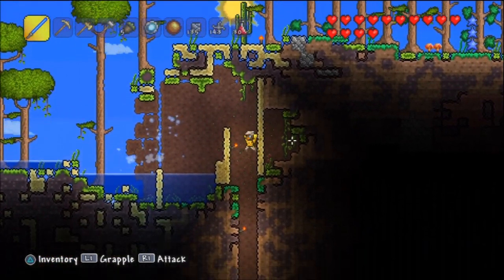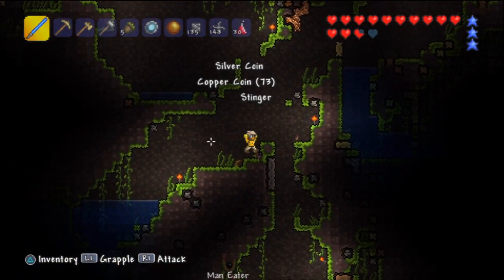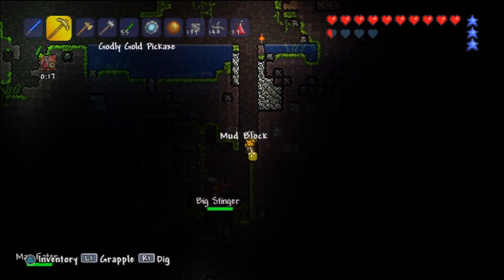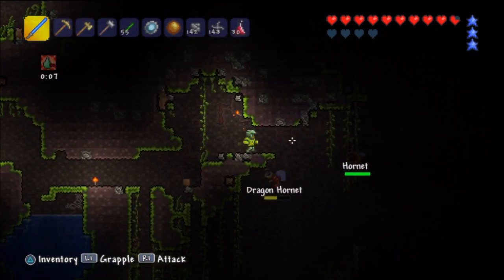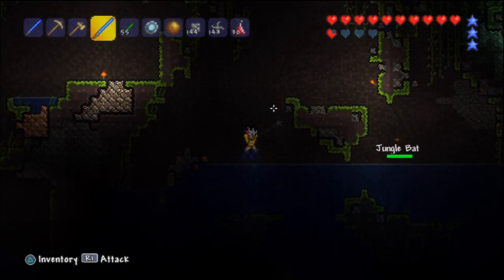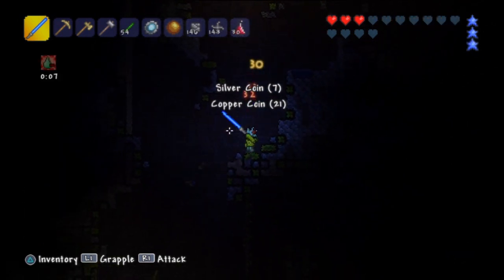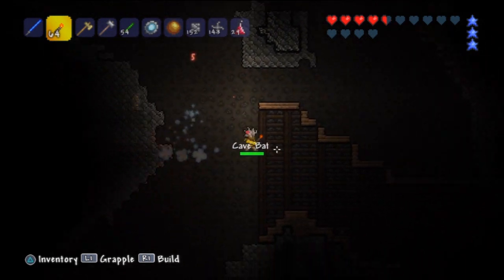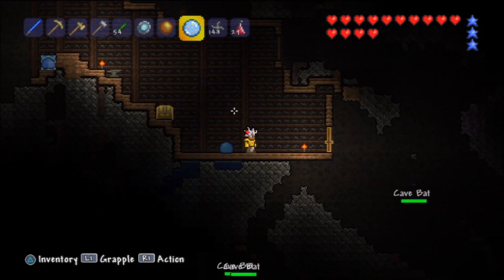Let's Play Terraria PS3: Part 17 - Pet Slime (Petri Dish Item Find)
The seventeenth part of our Terraria adventure! In this part we go on some exploration and end up finding a very rare pet item called "Petri Dish" which allows us to summon a pet slime to accompany us. His name.. is Only1Slime! :D Be sure to add this video to your FAVORITES and LIKE the video!